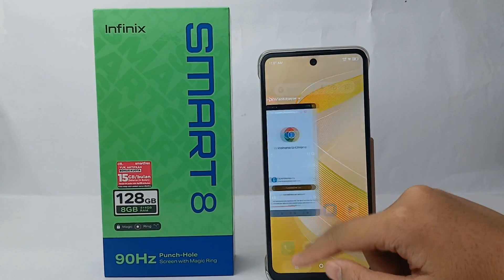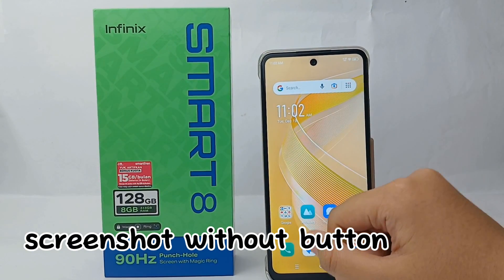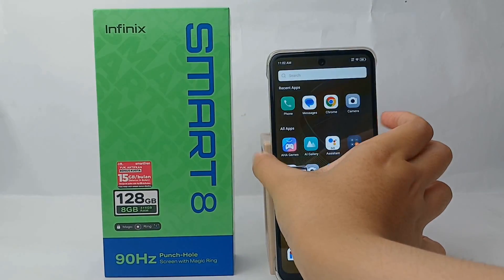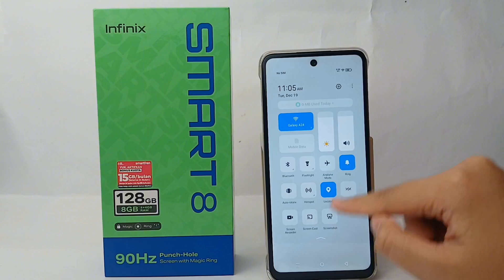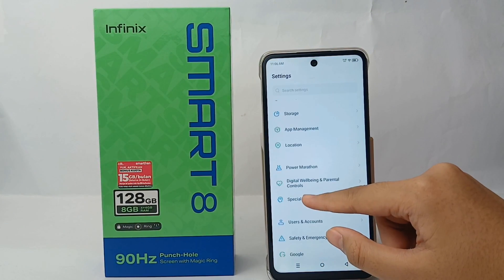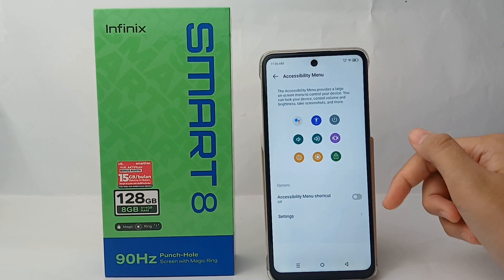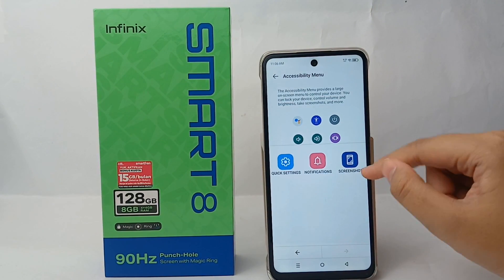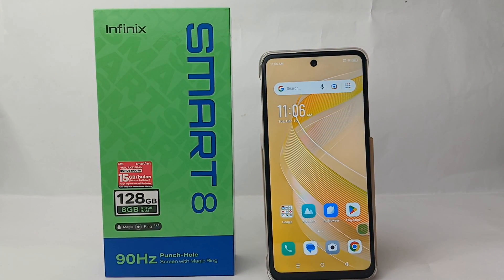How To Screenshot Without Button On Infinix Smart 8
This tutorial deals with search:
how screenshot without button on infinix smart 8
screenshot without button on infinix smart 8
how to screenshot without button on infinix